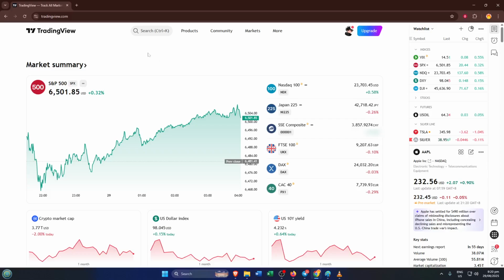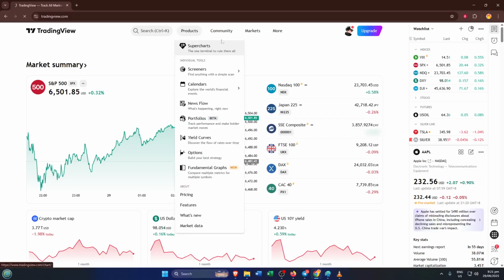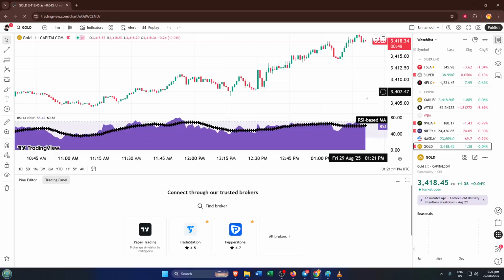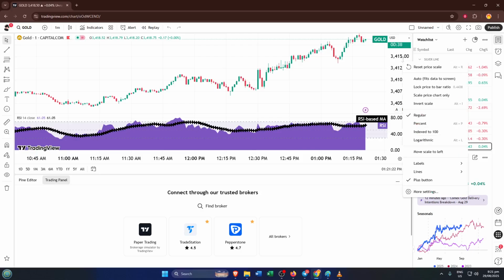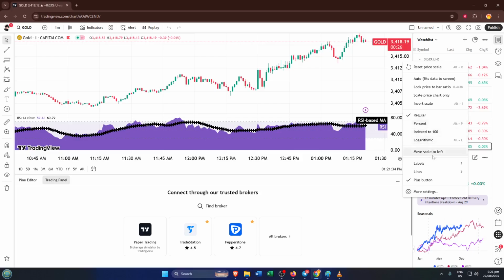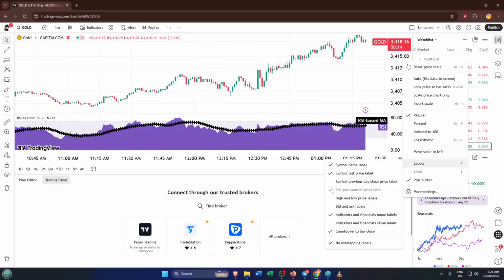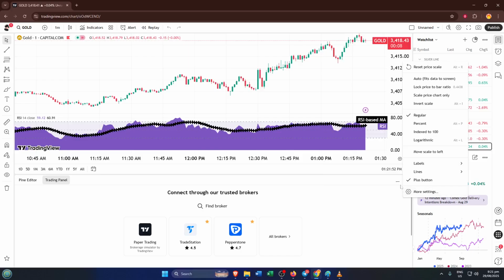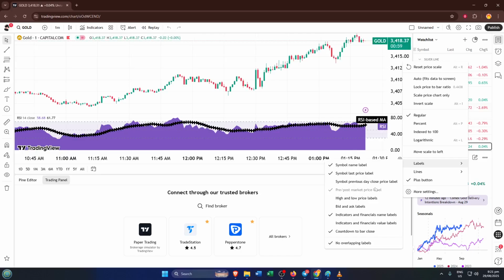How To Turn On Pre-market Price Label On TradingView (Foolproof Method) (2026 Method)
Learn how to enable the Pre-Market Price Label on TradingView in this step-by-step tutorial for 2022! This guide will help you access extended hours data and improve your trading analysis, whether you use TradingView on web or desktop platforms.

Features covered include accessing chart settings, understanding pre-market data, displaying the price label, and platform compatibility. This tutorial is perfect for day traders, swing traders, and anyone who needs accurate pre-market information. Supported platforms: TradingView Web, TradingView Desktop.